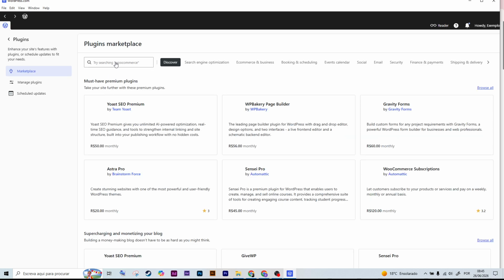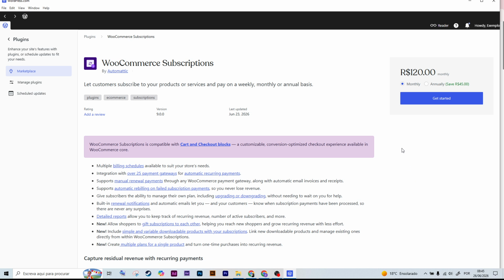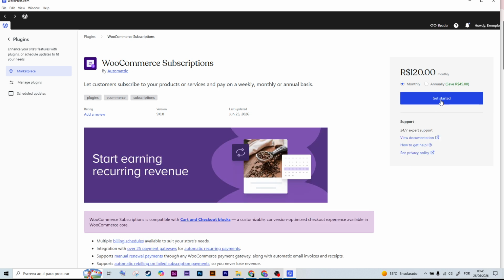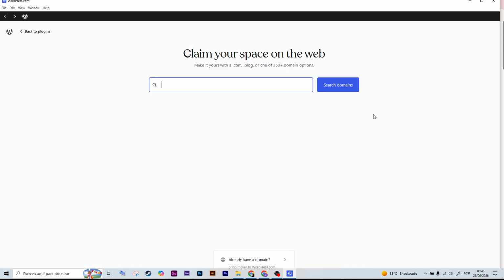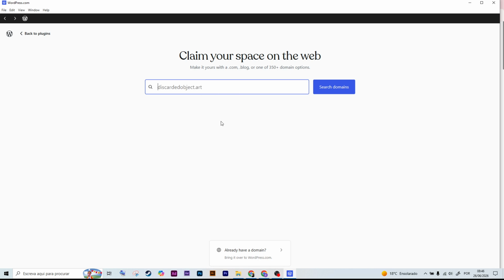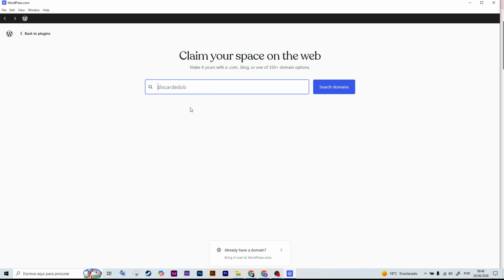HOW TO SET UP WOOCOMMERCE ON WORDPRESS (STEP-BY-STEP GUIDE 2026)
How to set up WooCommerce on WordPress in 2026.

In this step-by-step tutorial, you'll learn how to set up WooCommerce on WordPress so you can create an online store, add products, configure payments, set up shipping, manage taxes, customize checkout, and start selling online. This beginner-friendly guide covers WooCommerce installation, setup wizard, store settings, product setup, payment gateways, shipping zones, tax settings, and common WooCommerce setup issues.

In this video, you'll learn:

How to set up WooCommerce on WordPress

How to install and activate the WooCommerce plugin

How to complete the WooCommerce setup wizard

How to configure store details, currency, and business settings

How to add products, prices, images, and inventory details

How to set up payment methods, shipping zones, and taxes

Common WooCommerce setup issues and how to fix them

This tutorial is beginner-friendly and perfect for WordPress users, ecommerce beginners, online sellers, small business owners, entrepreneurs, dropshippers, and anyone who wants to build an online store with WooCommerce.